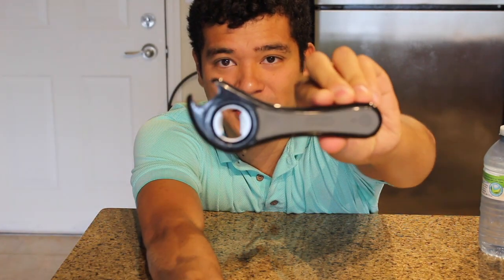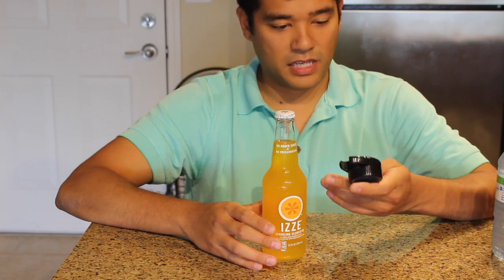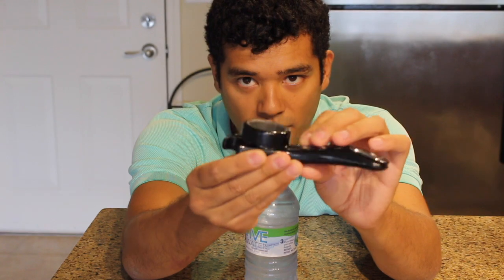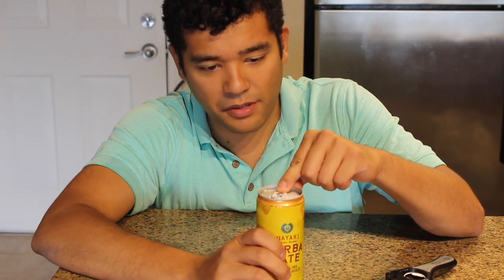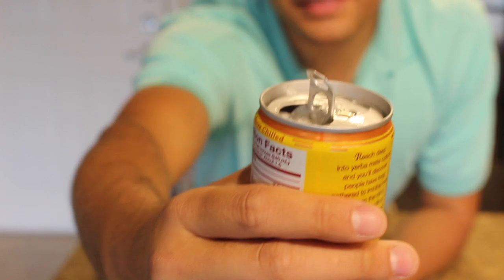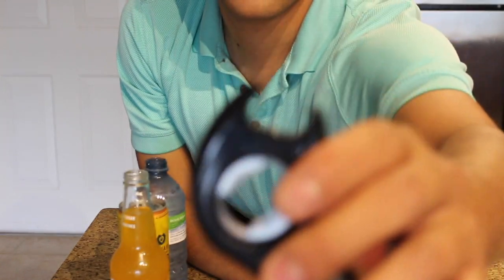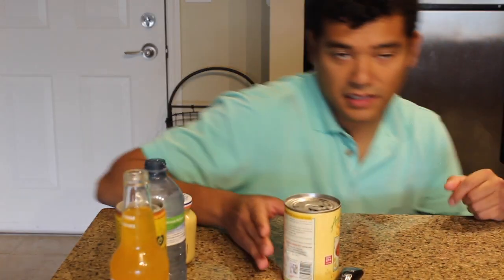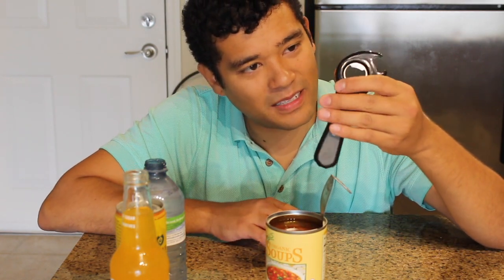Kitchen Gadget - Testing out the "Zyliss 5-Way Opener" --- SWISS INNOVATION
Testing out a 5-Way Opener. Please let me know what you think of the video and how I can improve it! THANK YOU!

The clever Zyliss 5-Way Opener easily opens metal bottle caps, soda pop tops, machine-sealed plastic bottles and tuna can pull tabs. Also designed to break the vacuum seal on hard to open jars.